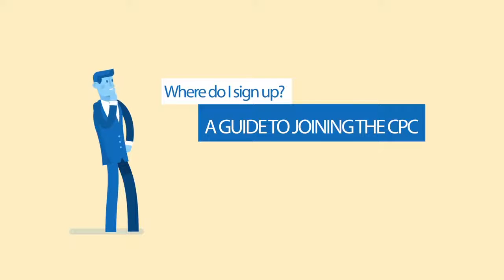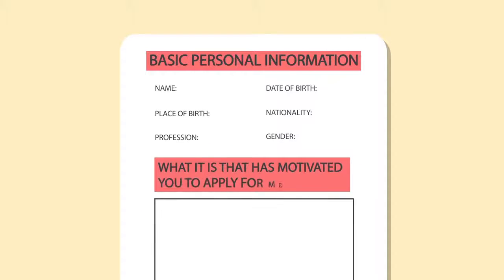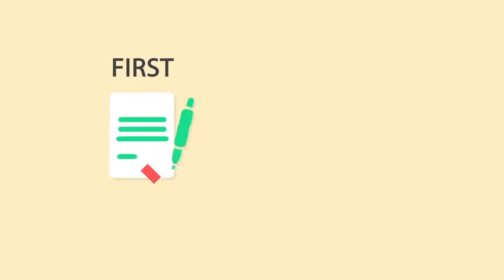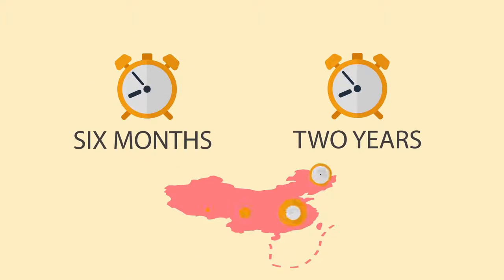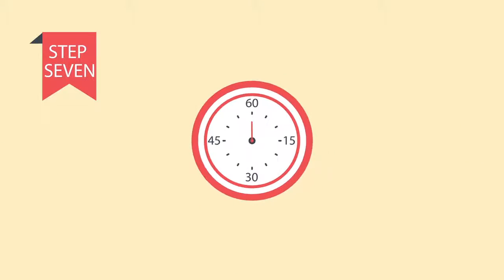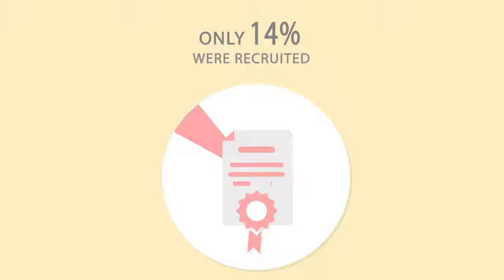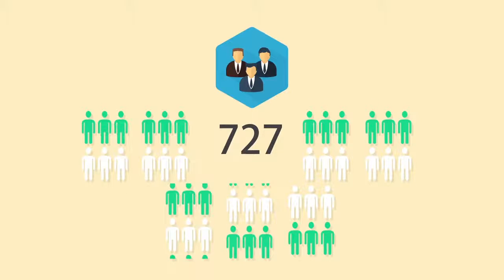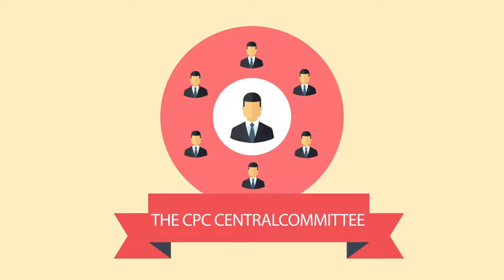Where do I sign up A guide to joining the CPC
The Chinese Communist Party has about 88 million members, who come from all ages and all walks of life. But how exactly do you become a member?